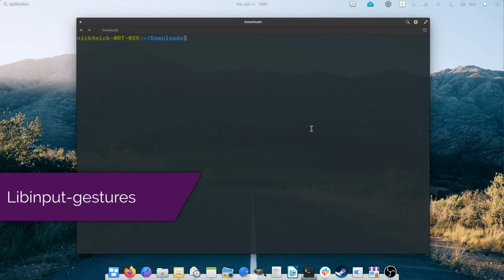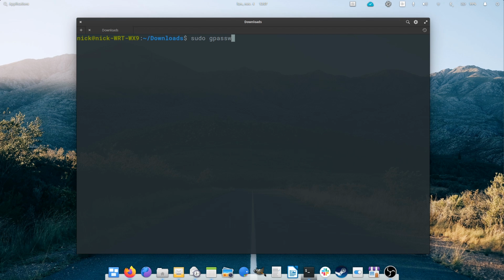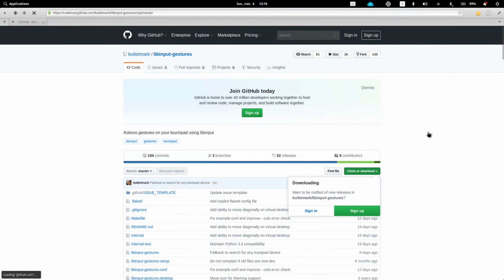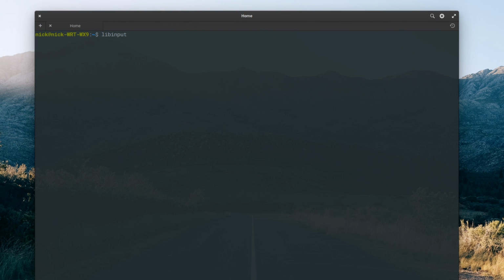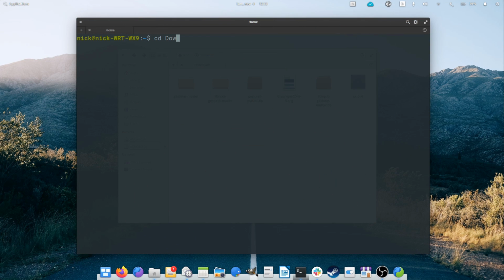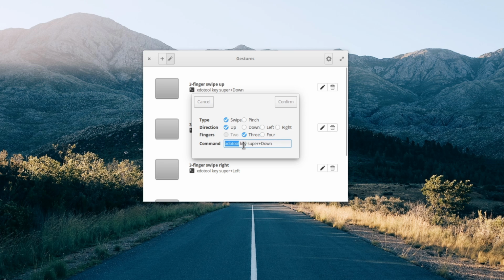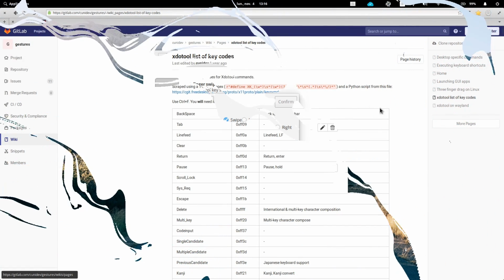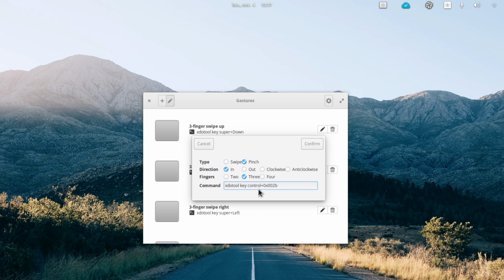Add multitouch trackpad gestures on Linux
I recently set up my new Matebook 13 with some nice touchpad gestures on elementary OS, and it works great. Since I like to share, here is how to enable said gestures, and create them on the fly on your own system. These commands will work on Ubuntu, or anything based on Ubuntu, but you can adapt them for your own distro if needed.

Commands:
sudo gpasswd -a $USER input

sudo apt-get install wmctrl python3 python3-setuptools xdotool python3-gi libinput-tools python-gobject

cd Downloads/libinput-gestures

cd Downloads/gestures

sudo python3 setup.py install

Installing Libinput
To add gestures on Linux, you'll need Libinput-gestures, which is a little library that can detect and recognize the various multitouch gestures on your trackpad.
To install it, the procedure is pretty easy.

First, you'll have to add your user to the INPUT group, so you're allowed to use the gestures. Just open a terminal, and type:

Once you've entered your password, and the command is done, you'll need to log out, and log back in.

Next, let's install some packages we'll need to begin:
In your terminal, type:

These packages will allow you to map gestures to specific key presses, and to use an app for creating the gestures.

Then, we'll download and install libinput-gestures.
head to the github page of the project, and download the archive. Extract it to your Downloads folder.

Everything should now be installed correctly. We'll just need to make sure libinput gestures starts with the system, so we'll type in the terminal:

libinput-gestures-setup autostart
libinput-gestures-setup start

Installing the Gestures app
To create your own gestures, there is a handy little app that allows you to select which gesture you want, and the command you want to run when the gesture is detected. It's called "Gestures".

There you go, now everything is setup, you can safely remove the folders in your downloads directory

Create your gestures
This is the easy part. The app lets you click on the "+" button to create a new gesture. Select the type of gesture: pinch or swipe, the number of fingers, and then the direction of the gesture.
You then have to type the command you want to execute when you do the actual gesture.

To map a gesture to a specific key press, you can use xdotool.
Simply type xdotool key
Then the key combination you want to do.
You can type Super, Control, Alt, or Shift, and then the key you want.

As an example, I created a 3 finger swipe up to launch the multitasking view on elementary OS. I mapped it to the standard elementary shortcut Super + Down.
I just typed xdotool key Super+down

For a list of the codes you can use for each key, head to the link in the description below, and us the keycode in the second column for the key you want to use.ted to create a pinch to zoom gesture, the shortcut to use if Control + Plus. The code for the Plus key is 0x002b

So, you would need to type:

xdotool key Control+0x002b

That's it, once your gestures are saved, they'll load automatically at each system startup, so no need to fiddle anymore :)